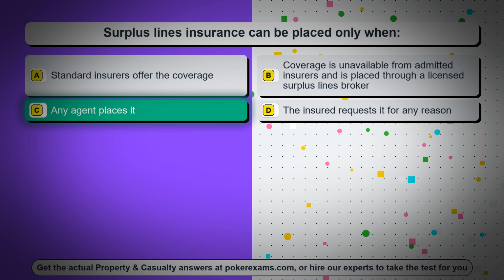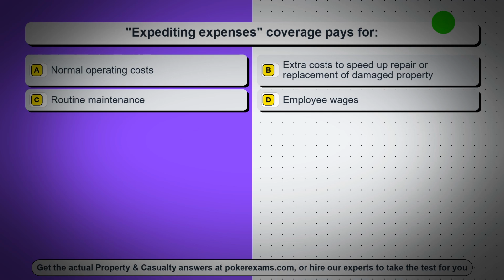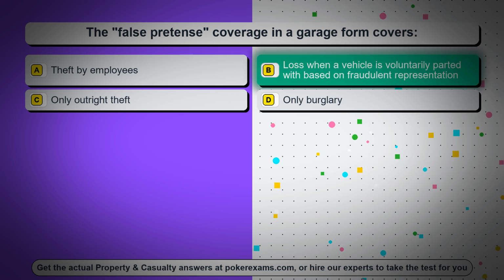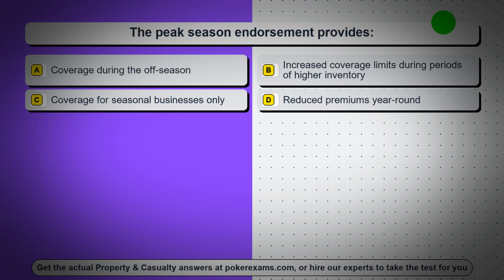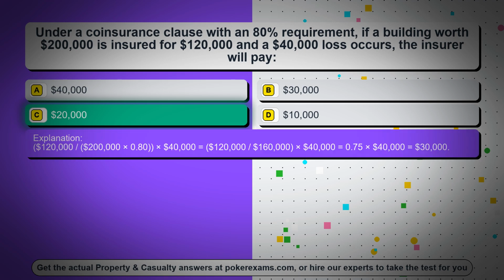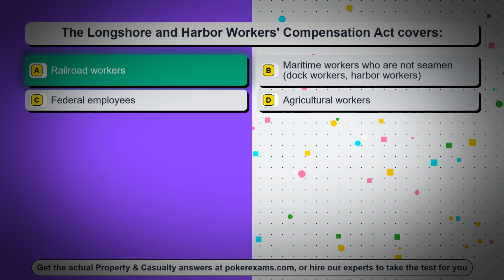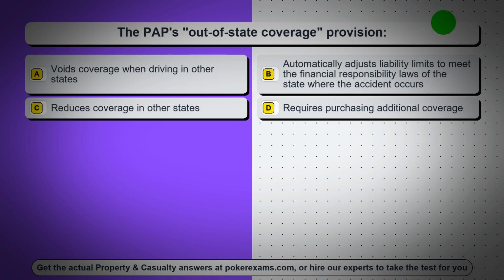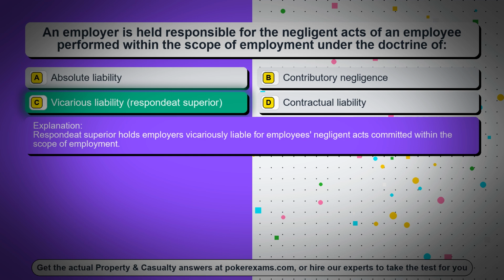Property And Casualty Exam Review Free with Answers Explained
Property And Casualty Exam Prep Free is perfect if you are studying for your insurance license exam and want a simple study sheet to review before test day.

If you are preparing for the Property and Casualty exam, it can feel like there are too many topics to remember at once. You need to study property insurance, casualty insurance, homeowners policies, auto insurance, commercial insurance, liability coverage, policy provisions, exclusions, endorsements, claims, underwriting, and state insurance law. That is why this Property And Casualty Exam Prep Free review is designed to help you study the most important topics in a clear and organized way.

This video works like a free Property and Casualty study sheet for future insurance agents. The goal is not just to memorize answers. The goal is to understand why each answer is correct so you can recognize the same concept when the exam changes the wording. When you review Property And Casualty Exam Prep Free questions with explanations, the test starts to feel more manageable.

For property insurance, focus on covered property, covered perils, named perils, open perils, replacement cost, actual cash value, deductibles, limits, exclusions, endorsements, and duties after loss. Property and Casualty exam questions may ask what is covered after fire, theft, windstorm, vandalism, smoke damage, water damage, or another loss. Always identify the damaged property, the cause of loss, and whether the policy covers or excludes that cause.

For homeowners insurance, review dwelling coverage, other structures, personal property, loss of use, personal liability, medical payments to others, additional coverages, and common exclusions. Many P&C exam prep questions test whether you can match the situation to the correct homeowners coverage part. If the question talks about the home, detached structures, belongings, temporary living expenses, or a guest injury, connect it to the correct policy section.

For casualty insurance, study negligence, legal liability, bodily injury, property damage, personal injury, medical payments, defense costs, liability limits, and damages. Casualty questions often ask who is responsible for a loss and which coverage responds. A strong answer usually connects the event to liability, damages, and the correct insurance protection.

For auto insurance, review liability coverage, collision, comprehensive coverage, uninsured motorist, underinsured motorist, medical payments, physical damage, exclusions, and limits. Property And Casualty Exam Prep Free questions may ask which coverage pays for another person’s vehicle, damage to the insured’s car, theft, vandalism, falling objects, animal collision, or injuries caused by an uninsured driver.

For commercial insurance, focus on commercial property, business income, commercial general liability, business auto, workers’ compensation basics, crime coverage, inland marine, equipment breakdown, and umbrella liability. Commercial questions become easier when you identify the business risk first. Ask yourself whether the scenario involves property, income, vehicles, liability, employees, crime, equipment, or extra protection.

For policy provisions, review declarations, definitions, insuring agreement, conditions, exclusions, endorsements, cancellation, nonrenewal, subrogation, assignment, appraisal, proof of loss, loss settlement, and duties after loss. These terms appear often because they explain how insurance contracts are structured. If you understand the parts of a policy, many Property and Casualty exam questions become easier to answer.

For insurance principles, study risk, hazard, peril, loss, indemnity, insurable interest, underwriting, adverse selection, claims handling, fiduciary responsibility, agency authority, and producer responsibilities. These foundation topics show up across property, casualty, homeowners, auto, and commercial insurance questions. Make sure you understand the difference between a peril and a hazard, actual cash value and replacement cost, and property coverage and liability coverage.

For state law and ethics, review licensing rules, producer conduct, unfair trade practices, misrepresentation, rebating, twisting, defamation, fiduciary duties, continuing education, privacy rules, claims responsibilities, and ethical communication. The Property and Casualty exam does not only test coverage knowledge. It also tests whether a future insurance agent understands how to act legally, honestly, and professionally.